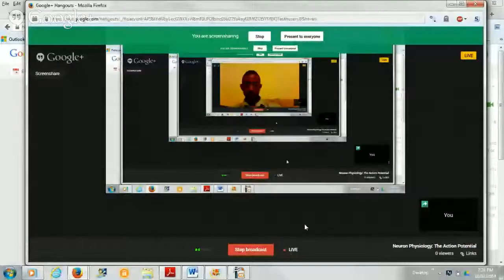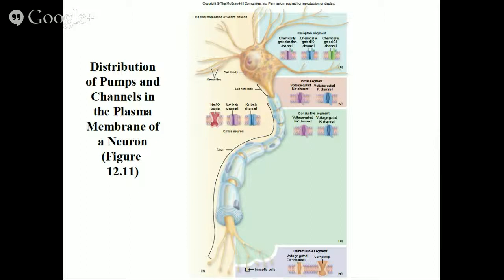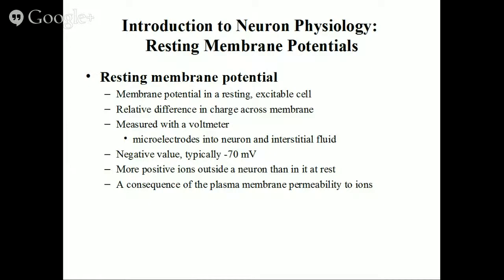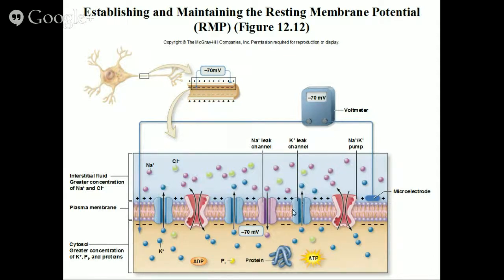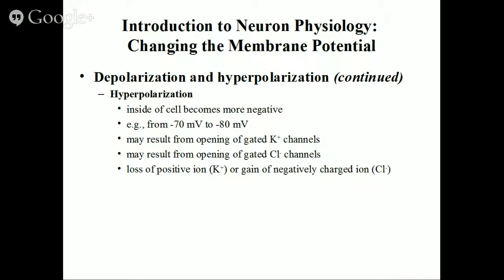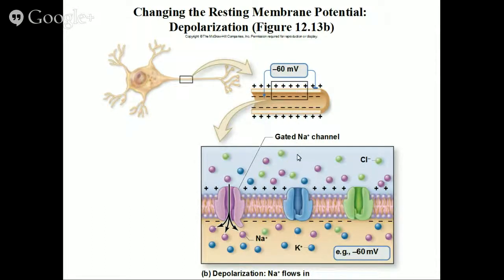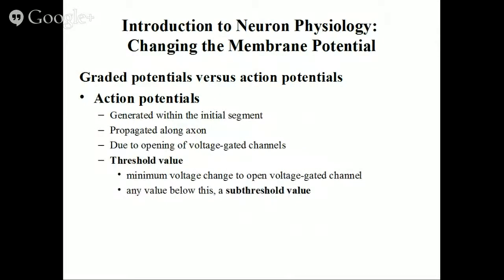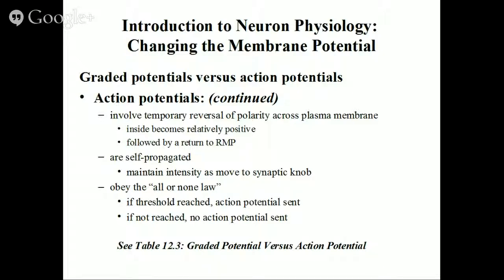Neuron Physiology: The Action Potential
How does all of this stuff work to create an action potential? We will take a look at the segments of the neuron, the crazy terminology involved, and the results of it all!